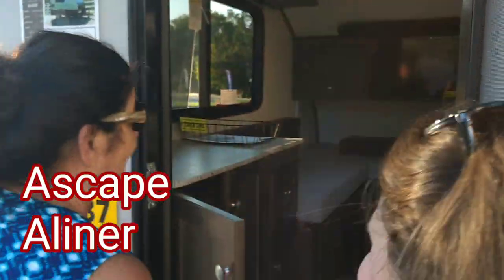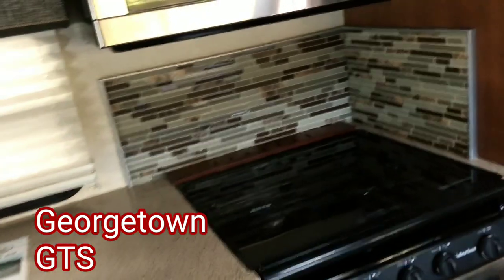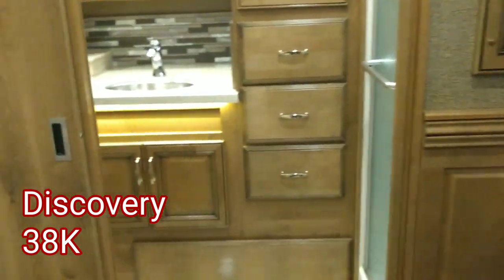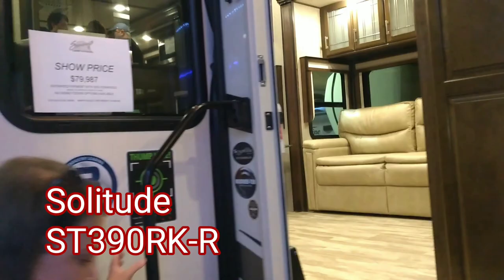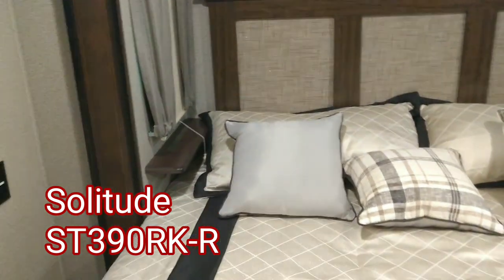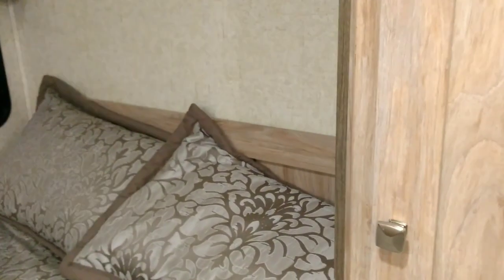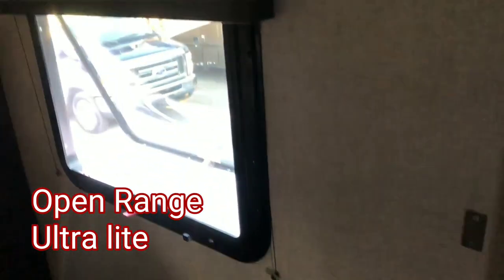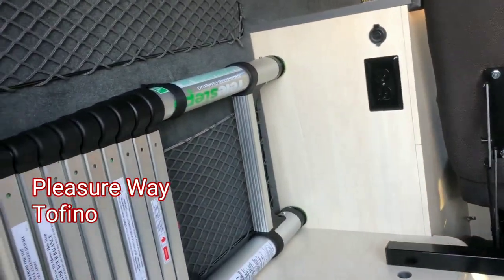Fall RV Show 2019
We fell in love with each other at an RV show and it is still one of our favorite things to do. Now we share the latest floor plans and models of the RVs we explored at the RV show.

About us

We fell in love with each other at an RV show and as a result we fell in love with campers too.  For years we have been going to RV shows and picking out our favorites and dreaming of the day we would be able to have one of our own.  Then in the summer of 2017 after a series of major mishaps (Our car being totaled, pay cuts and layoffs and a trip to the ER) we purchased our first camper, a Jayco Qwest for less than 5000.  Then we began the process of downsizing. Now we are  traveling and exploring the RV Lifestyle.

View the whole renovation process

Our Camper : Jayco Qwest
Our Tow vehicle : Lincoln Navigator  (I often say it is like a Ford Expedition in a tuxedo)